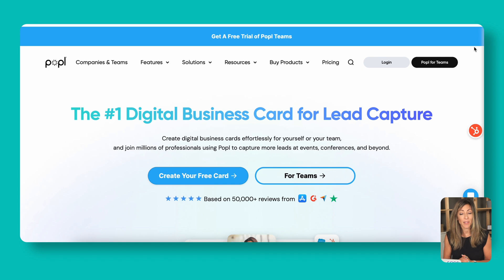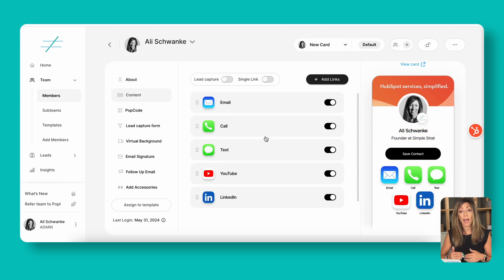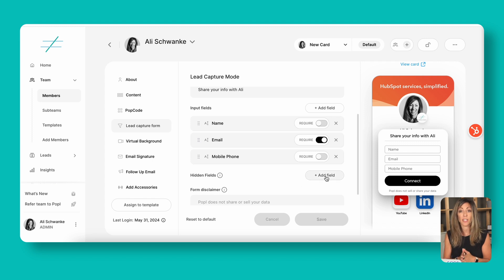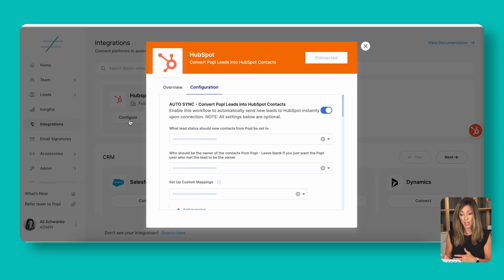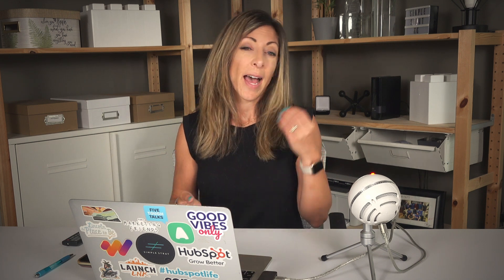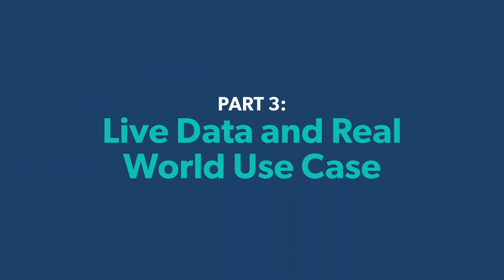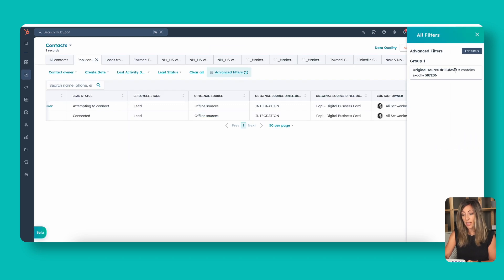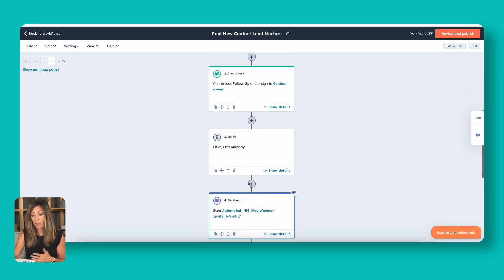Using HubSpot and Digital Business Cards to 10x Lead Gen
Turn your in person networking into leads RIGHT inside your HubSpot CRM with Popl Digital Business Cards. This ultimate guide will show you how.

What if you could guarantee every worthwhile interaction you have ends up in your HubSpot CRM? Digital business card technology makes it possible!

In this video, we’ll show you how to integrate Popl so you can ditch your business cards, seamlessly exchange information, and easily move that info to your HubSpot CRM.

In this video we’ll cover:
- How to set up and use Popl digital business card technology for best results
- How to integrate Popl with HubSpot
- Real-life examples to show how Popl works with HubSpot

00:00 Introduction
01:09 Create a Popl Digital Business Card
03:18 Using Popl to Create a Personal QR Code
03:56 Popl Lead Capture Form
04:59 Popl Virtual Background for Zoom Calls
05:27 Downloading the Popl App
06:09 Integrating Popl with HubSpot
10:07 Using Data from Popl in HubSpot
14:01 Automate Follow Up Emails to New Contacts in Popl

Explore Popl for teams – link